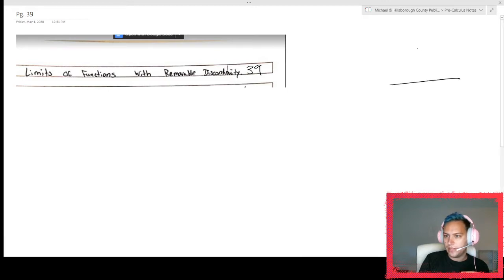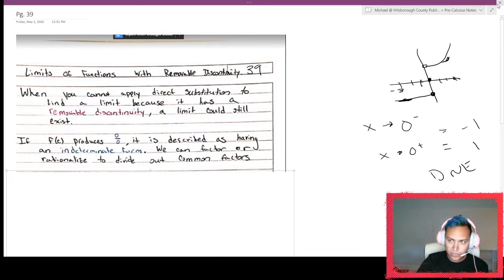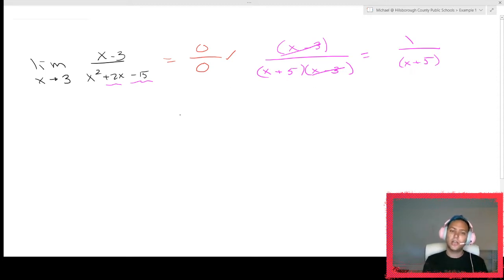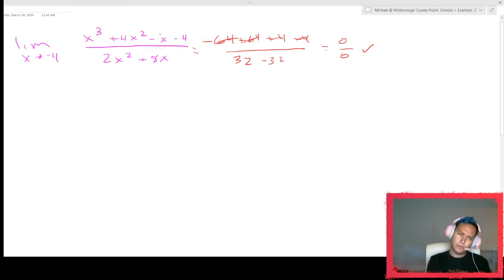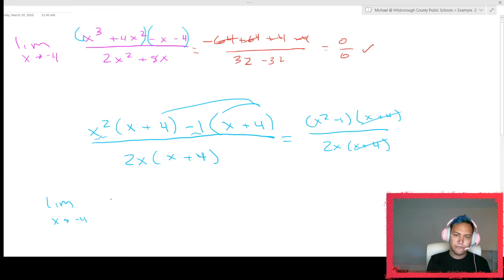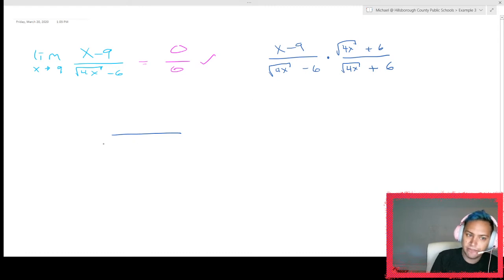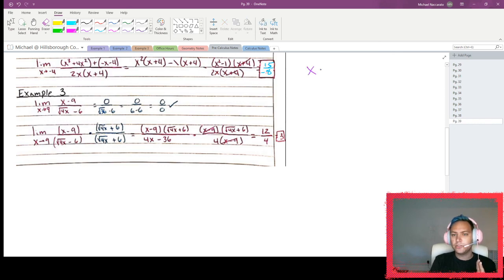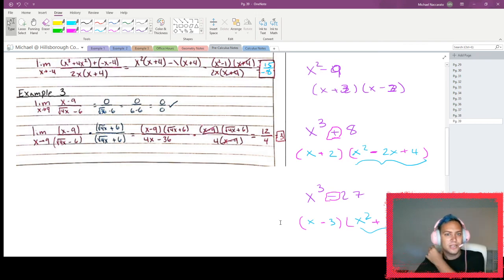Pre Calc - Page 39 Limits with Discontinuity